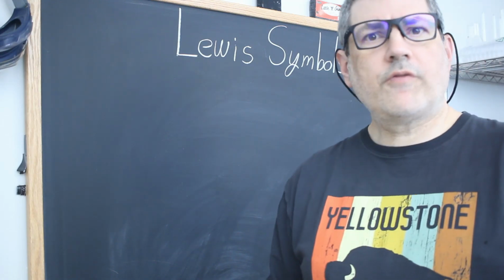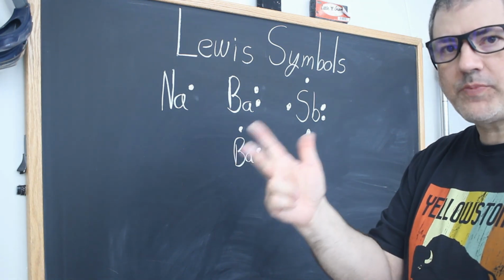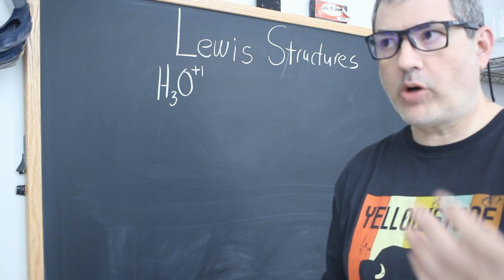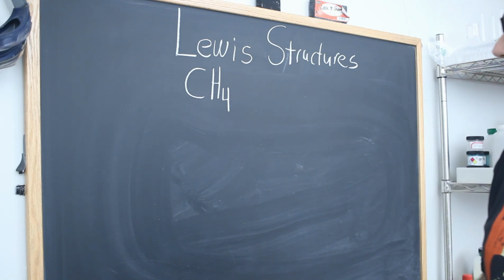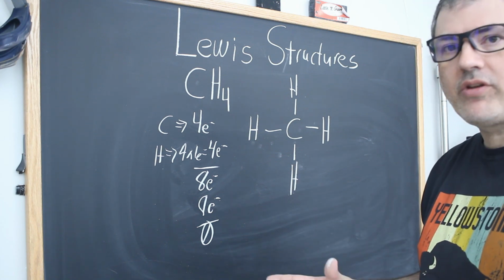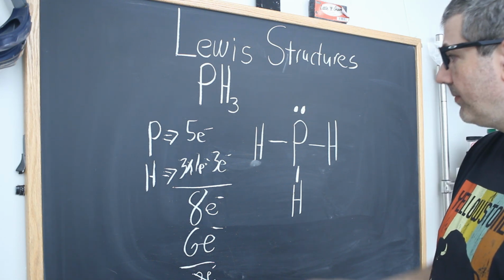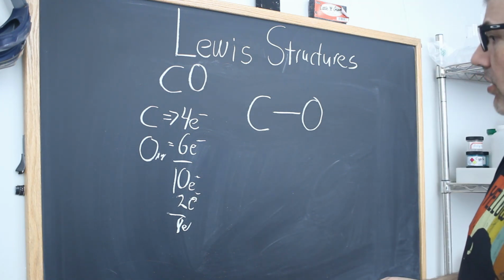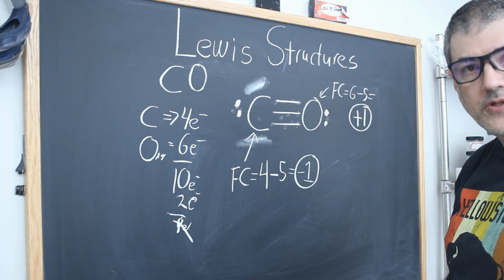Lewis Symbols and Structures Quiz Review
A review of Lewis Symbols and Structures for CHEM111.